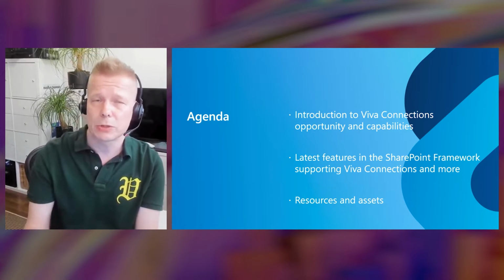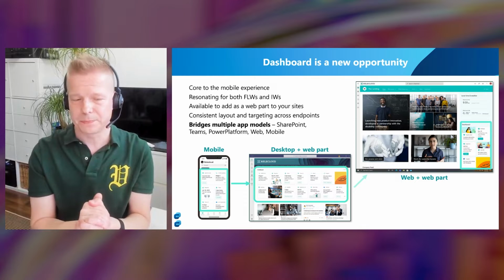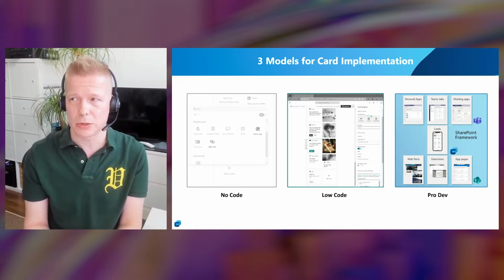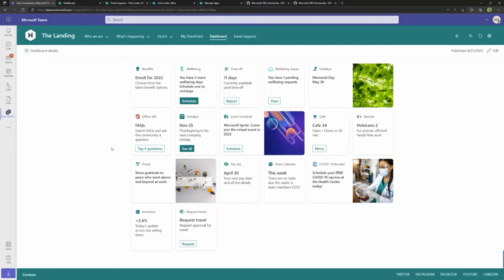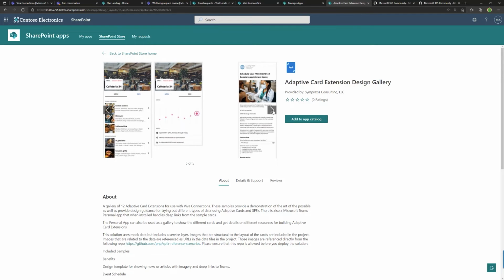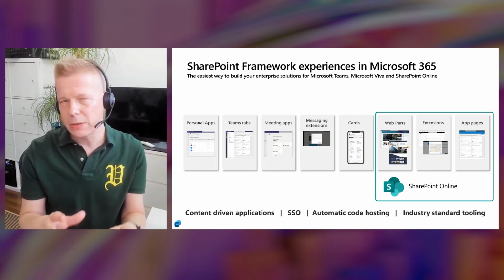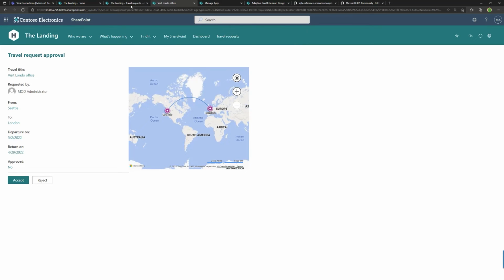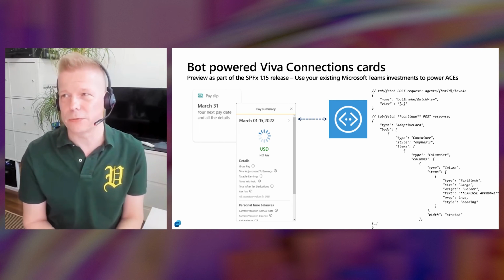​Build tailored employee experiences with Microsoft Viva Connections & SharePoint Framework | OD10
SharePoint Framework is the easiest way to build enterprise experiences in Microsoft 365 across Microsoft Teams, Microsoft Viva and SharePoint. In this session we'll focus on the latest opportunities and experiences available for building engaging employee experiences in Microsoft Viva with SharePoint Framework. We are excited to showcase new partner and customer opportunities on building better employee experiences.

Jump to:
00:00  Introduction
01:37  Current Viva Connections experience on desktop
03:10  Current Viva Connections experience on mobile
04:37  Dashboard is a new opportunity
05:38  How do cards work?
08:10  3 Models for Card Acquisition
09:10  3 Models for Card Implementation
10:02  Demonstration
21:31  Advanced Capabilities
24:01  Viva Connections partner integrations driving better employee experiences
24:40  SharePoint Framework experiences in Microsoft 365
25:46  The Road Ahead  1.15 Release  ETA June 2022
27:04  Demonstration
33:10  Botpowered Viva Connections cards
34:29  ISV Benefits Program for Viva and Teams
35:24  So what now?
37:28  Closing Notes